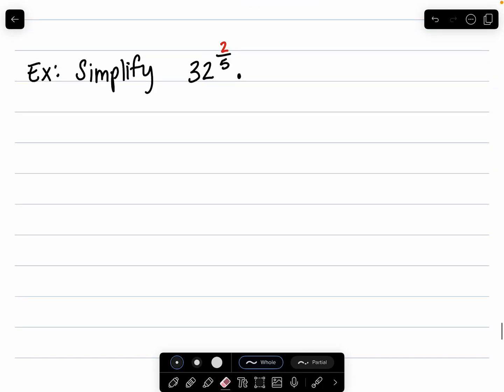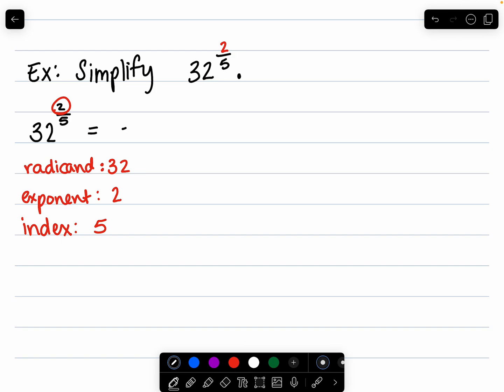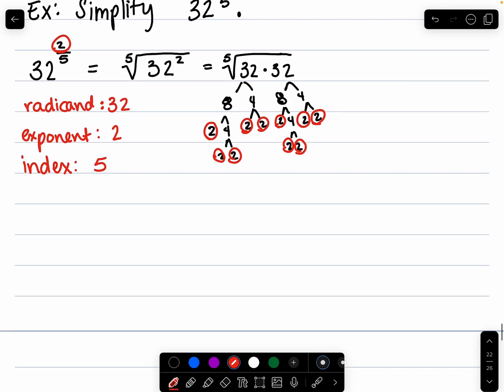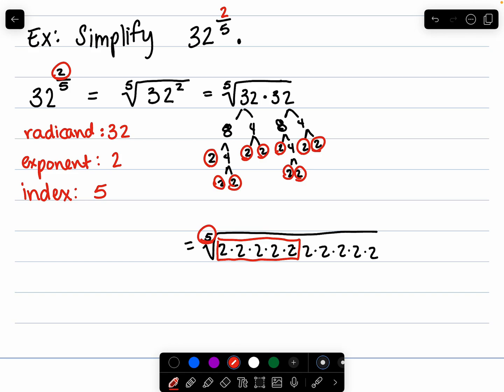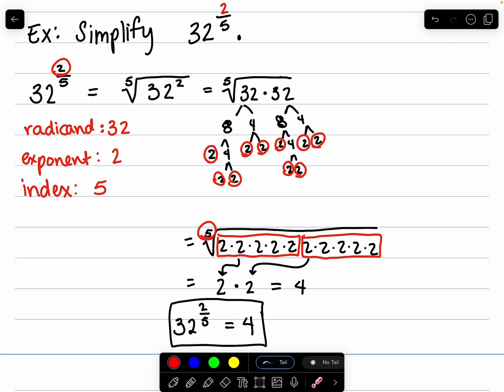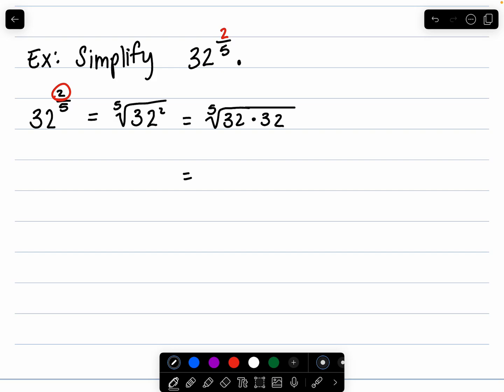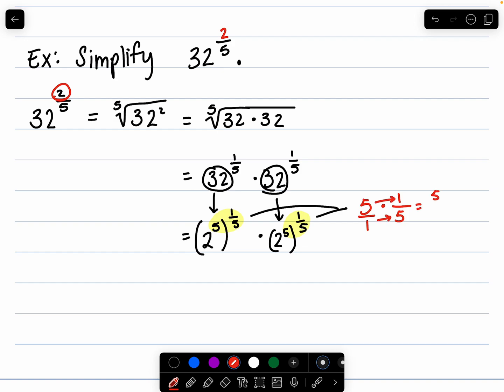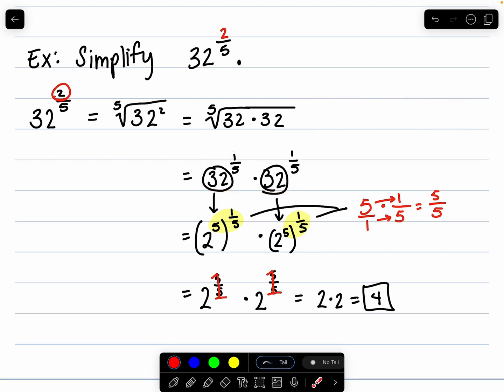How to evaluate radicals with rationals exponents